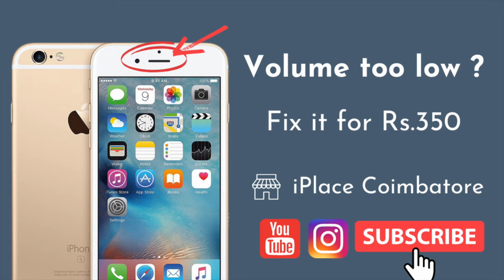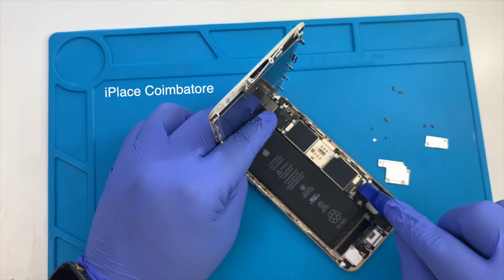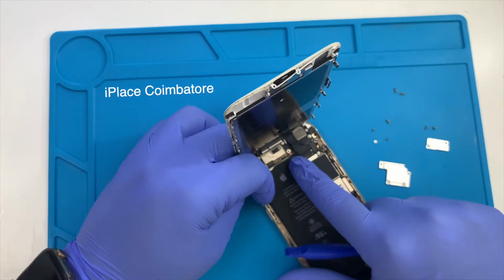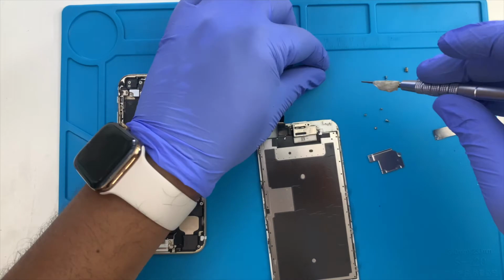iPhone ear speaker low very low ? iPlaceCoimbatore iPhone speaker volume low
We can fix all iDevcies, iPhone, iPad, MacBook, Apple Watch and iMac.

We can replace Battery, Display, Charging Ports, Ear Speakers, Camera and more.   We will use the best compatible parts for the devices

Contact iPlace
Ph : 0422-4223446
Sunday Holiday
tirupur pollachi erode ooty kodaikanal, iPhone service in coimbatore, iPhone repair in coimbatore, iPad service in coimbatore, Macbook service in coimbatore